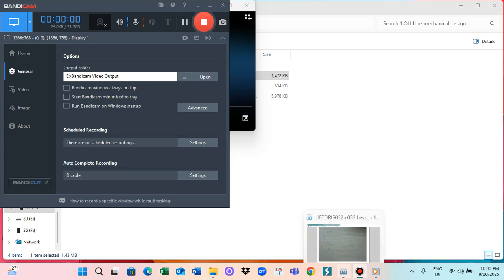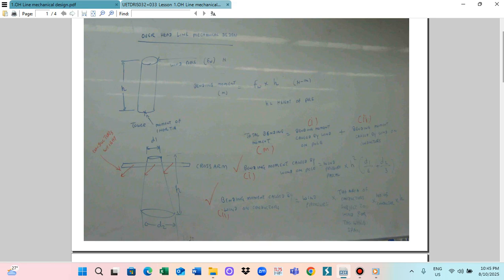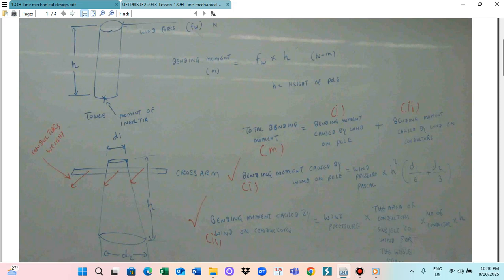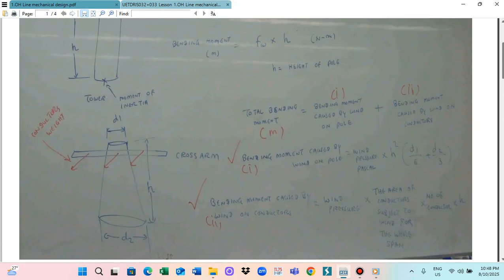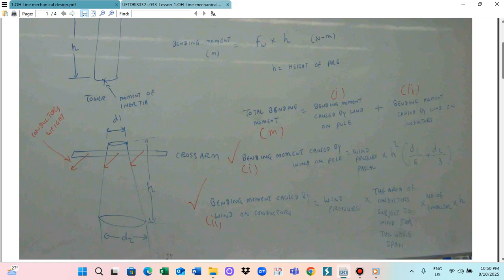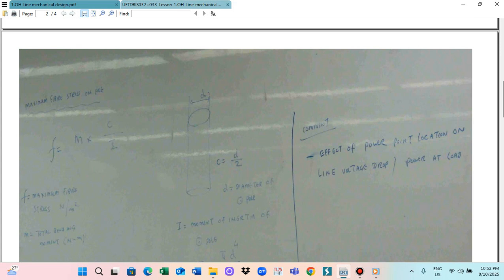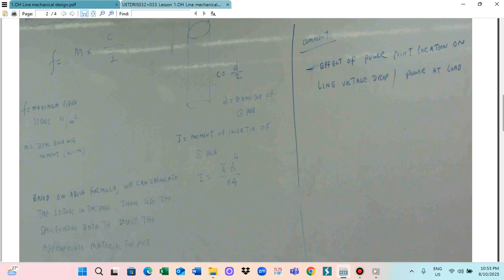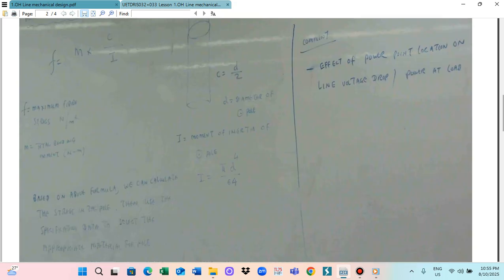UETDRIS032+033 Lesson 1 OH Line mechanical design